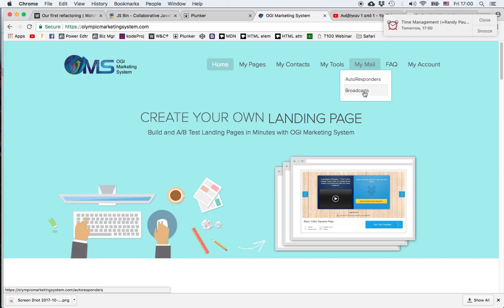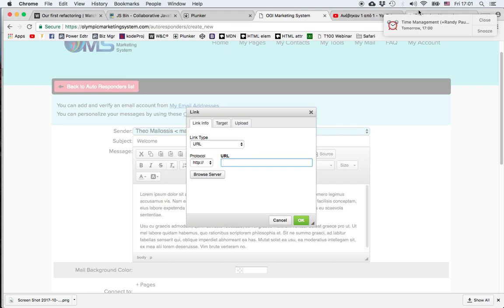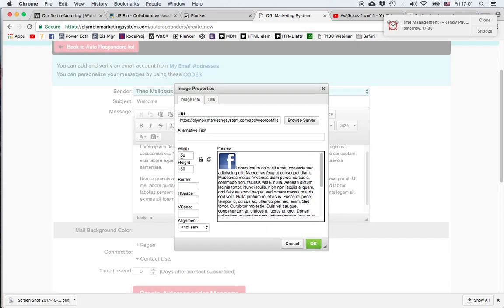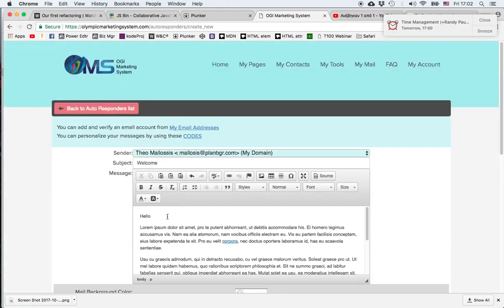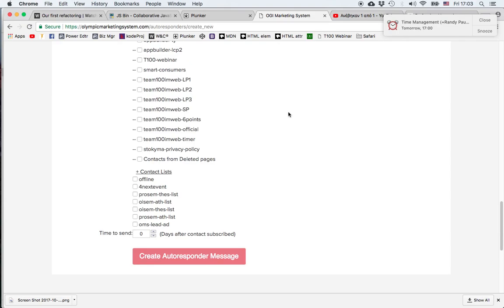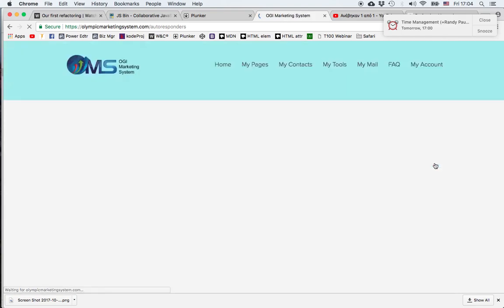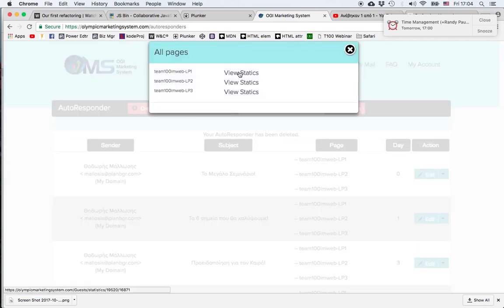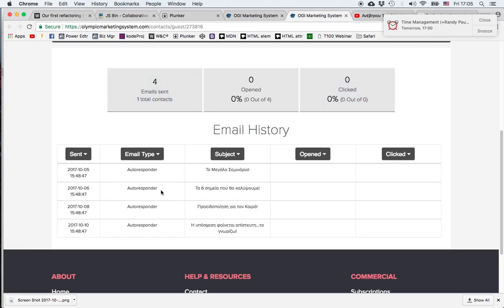Use of AutoResponders in OMS _ENG Theo Mallosis 20171027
How to use the AutoResponders in the OGI Marketing System